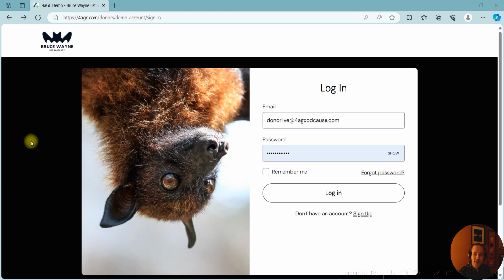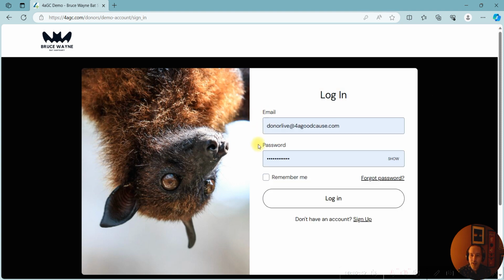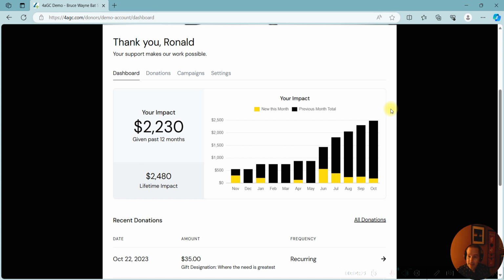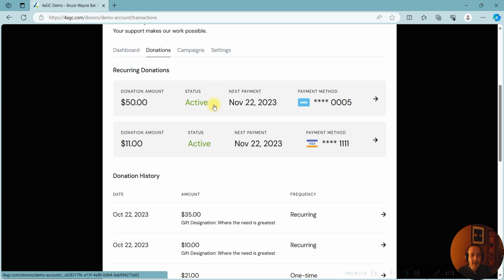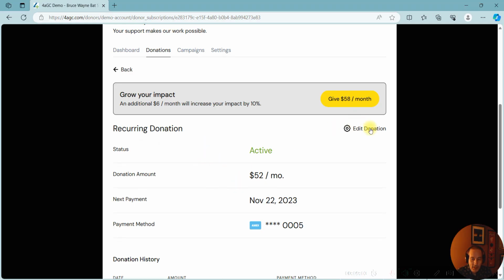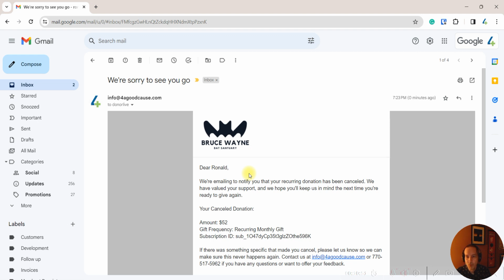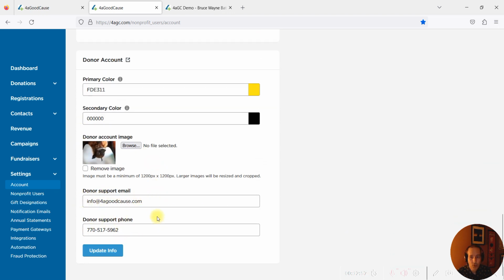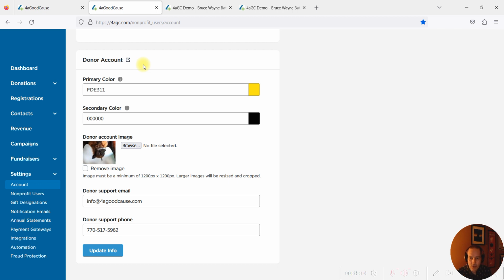4aGoodCause - New Features- Oct 2023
A quick update on new features to help our nonprofit clients save time and retain more monthly givers with our new 4aGoodCause donor accounts.